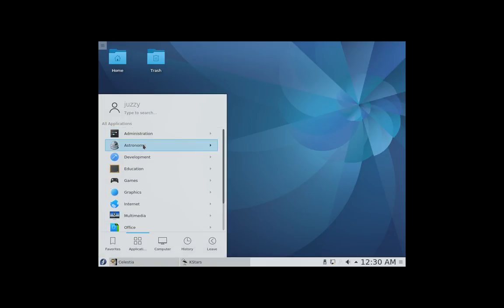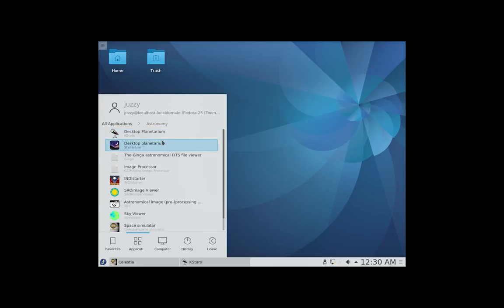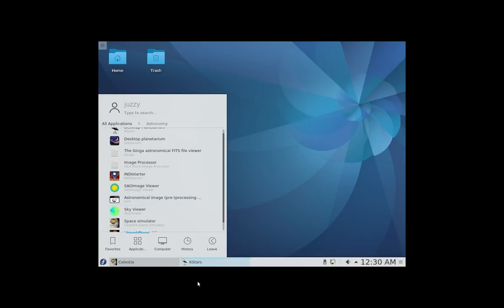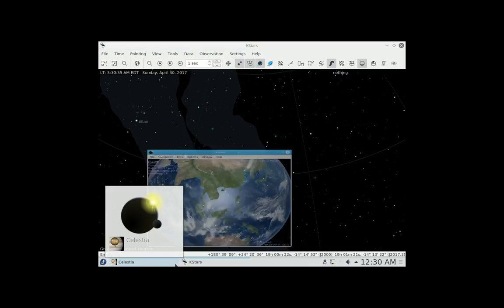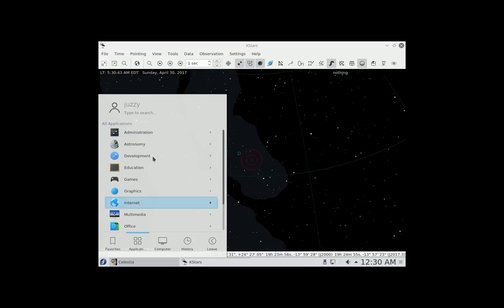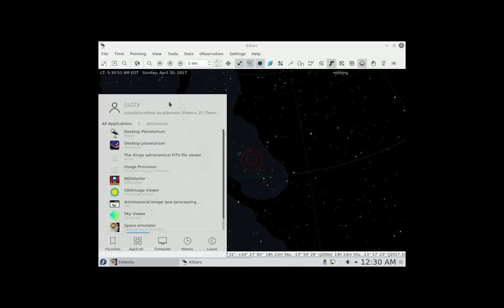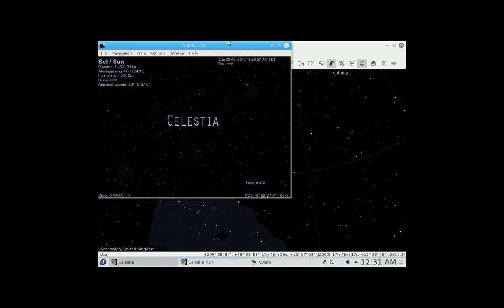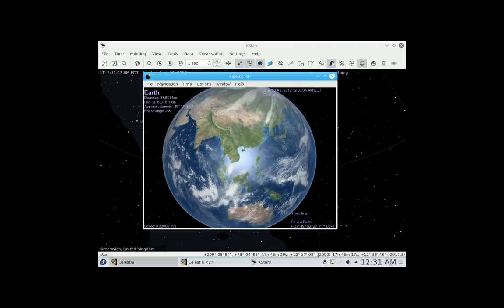The Fedora 25 Astronomy Distro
Space out with this Distro!